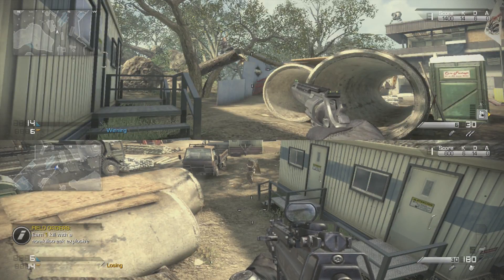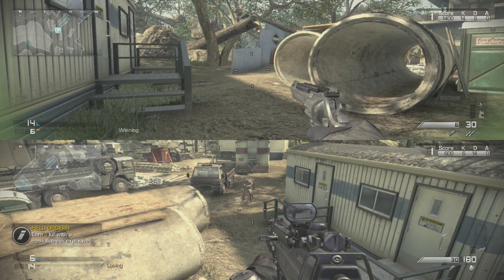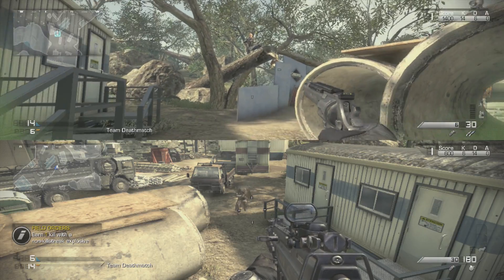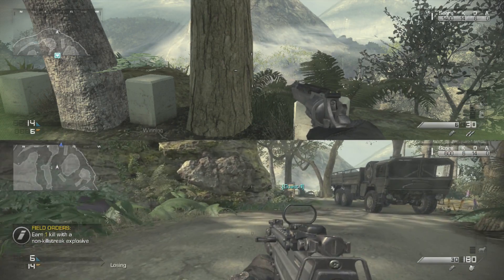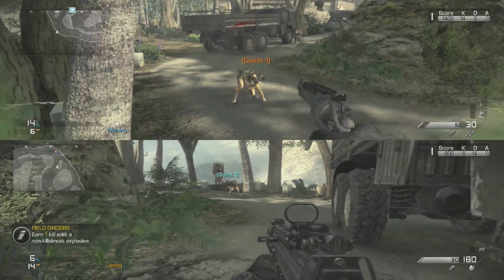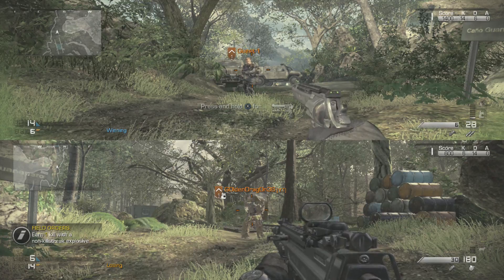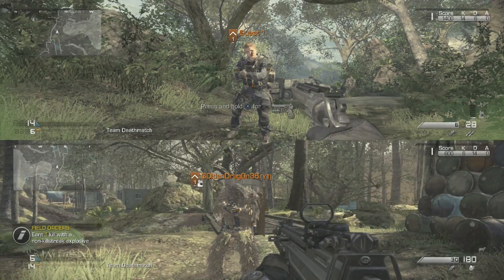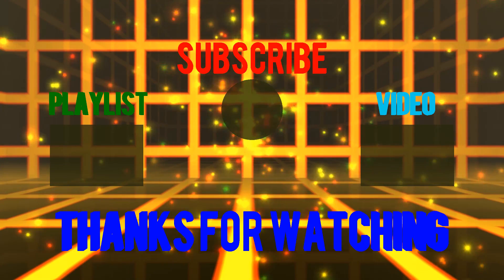CoD Ghosts U.E.D.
In this video I have hidden an image of the Deathly Hallows (a triangle with a line and circle in it). This is Sand Dragon Gaming, signing off. See you later!